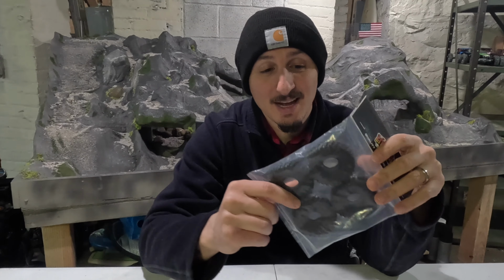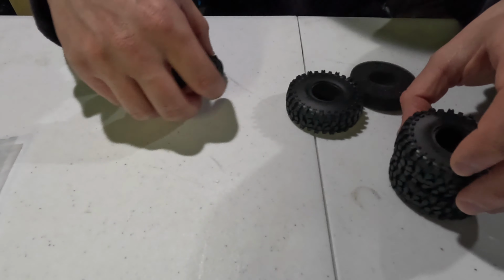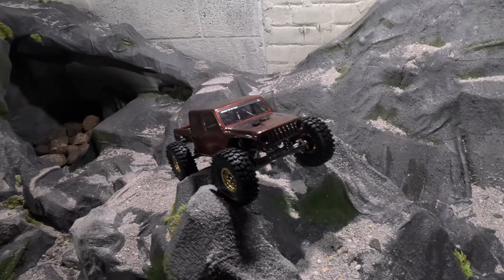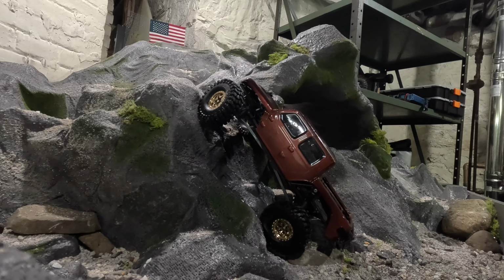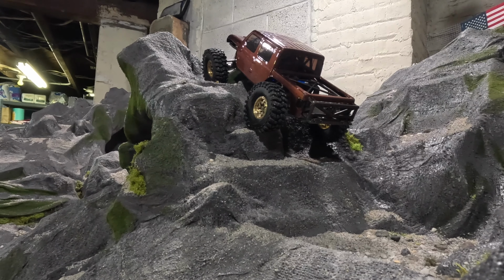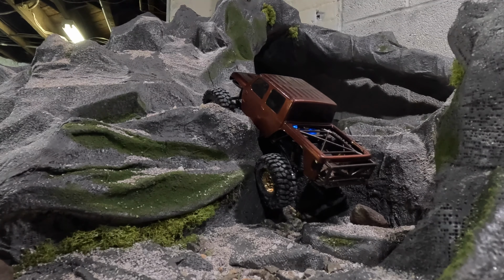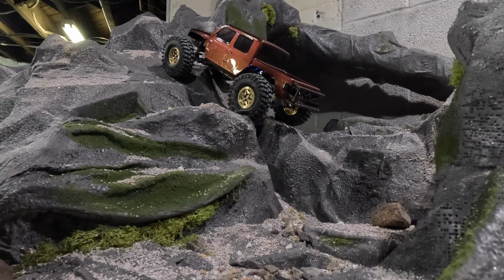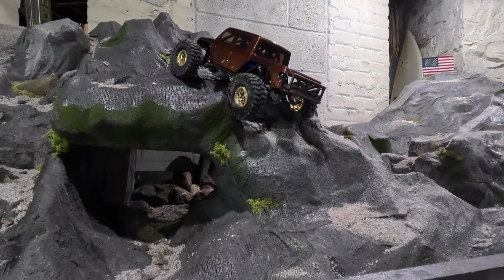LGRP Black Label STICKY Compound 1.0 Tires Review & Test Run on Extreme Indoor Mini Crawler Course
I will start by saying these new tires are insanely sticky! I finally got my hands on a set of the much anticipated Little Guy Racing Parts Black Label M/T 1.0 tires. The tires have the NEW NL4 sticky competition compound. These tires measure in at 63mm high and 21mm wide and pack an insane amount of grip as seen in this video. I give my general thoughts on these new tires as well as test run them for the first time ever on my SCX24 comp frame on extreme indoor mini crawler course. Wait until you see these things in action! They are insanely grippy. Huge game changer for these 1:24 scale mini crawlers.